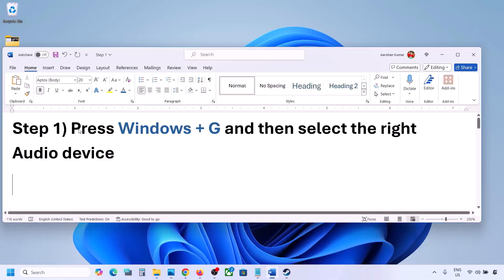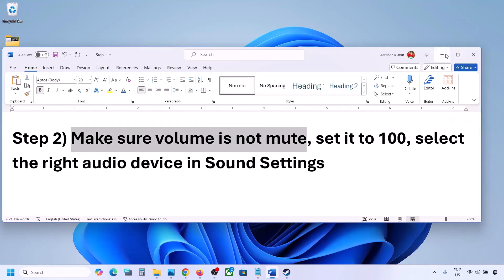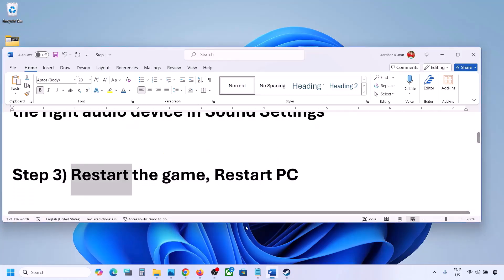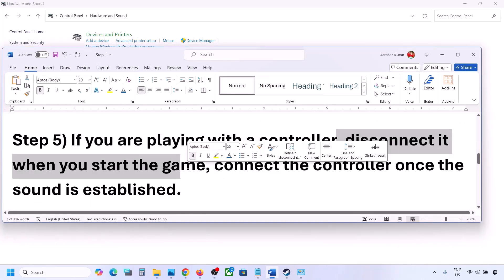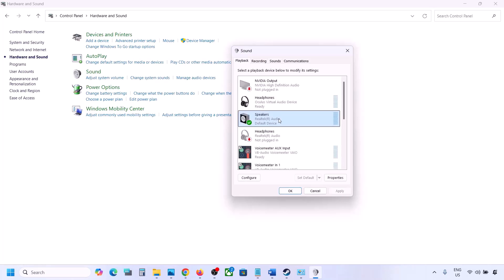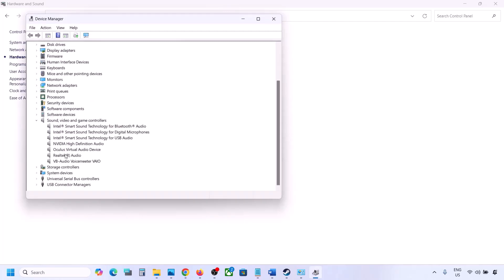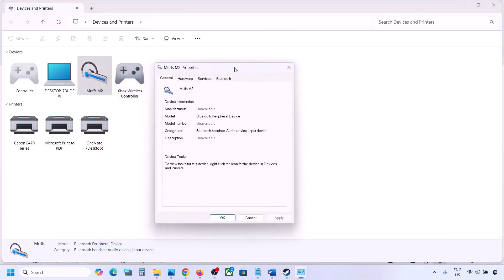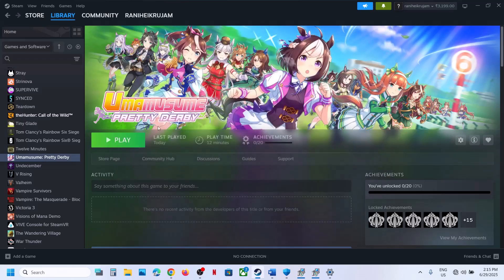Umamusume Pretty Derby: Fix Audio Not Working, Fix Crackling, Muffled & Popping Audio PC